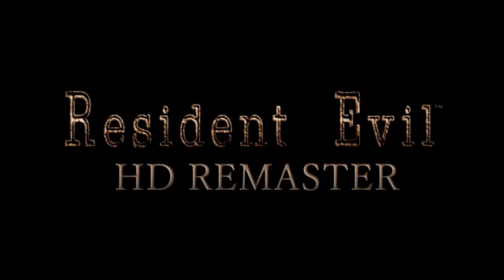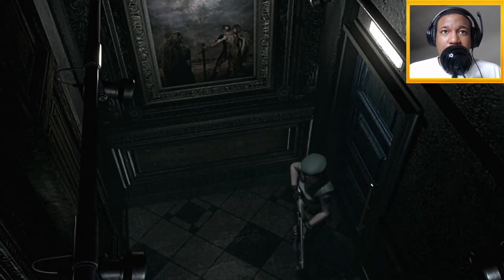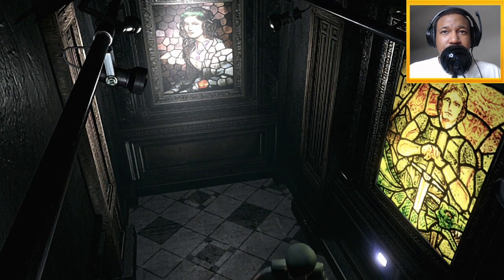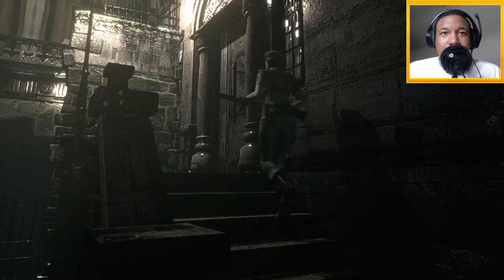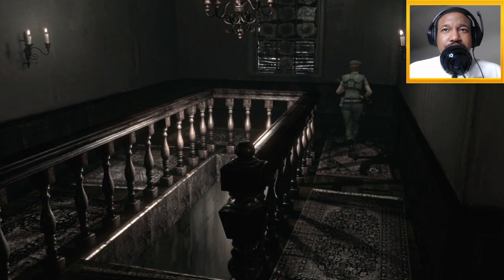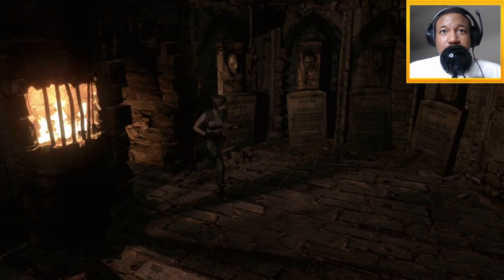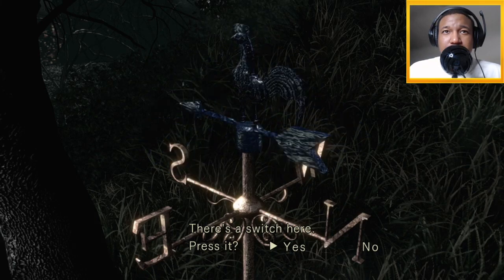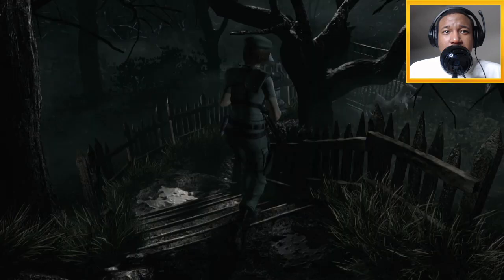LISA IN CHAINS?? - Resident Evil 1 HD Remastered | Blind Playthrough | Jill Valentine Ep.7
Resident Evil is a survival horror video game developed by Capcom Production Studio 4 and published by Capcom. Released for the GameCube video game console in 2002, it is a remake of the 1996 PlayStation game Resident Evil, the first installment in the Resident Evil video game series. The story takes place in 1998 near the fictional Midwestern town of Raccoon City where a series of bizarre murders have taken place. The player takes on the role of either Chris Redfield or Jill Valentine, S.T.A.R.S. agents sent in by the city to investigate the murders.

*Story*
*Let's Play Resident Evil Remake Blind Playthrough*
On July 24, 1998, a series of bizarre murders occur on the outskirts of the Midwestern town of Raccoon City. The Raccoon City Police Department's Special Tactics And Rescue Service (STARS) are assigned to investigate. After contact with Bravo Team is lost, Alpha Team is sent to investigate their disappearance. Alpha Team locates Bravo Team's crashed helicopter and land at the site, where they are attacked by a pack of monstrous dogs, killing one of the team. After Alpha Team's helicopter pilot, Brad Vickers, panics and takes off alone, the remaining members (Chris Redfield, Jill Valentine, Albert Wesker and Barry Burton) seek refuge in an abandoned mansion, where they split up.

Hello everyone this is Bridges Games and in this Let's Play series I will be doing a Blind Playthrough of Resident Evil Remastered (Remake) with Jill Valentine. in this abandoned mansion , Jill Valentine encounters zombies infected with the T-Virus and she has to search for her missing comrades (Chris Redfield) (Albert Wesker) who disappears inside the mansion. what await inside are infected dogs and traps, this is a true survival horror series.

If you enjoy the series, go ahead and check my playlist and channel. I thank you guys for watching and i hope you all enjoyed it.